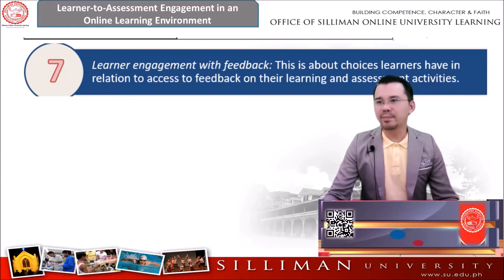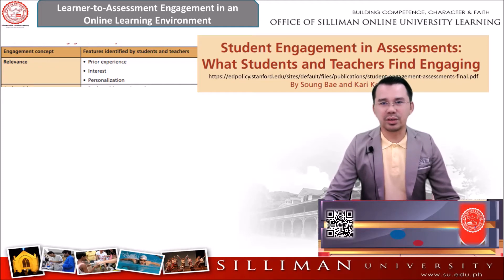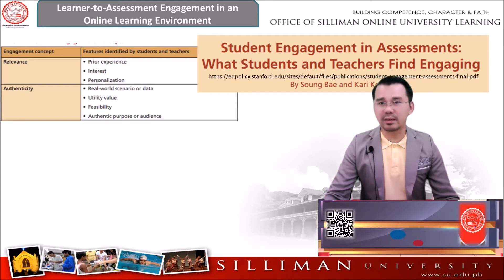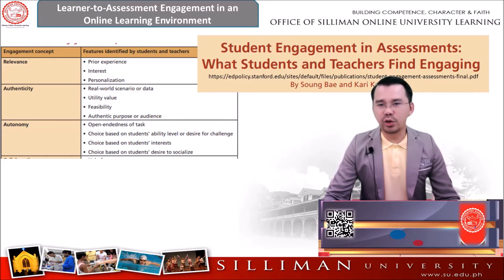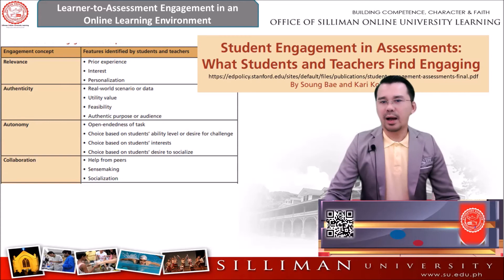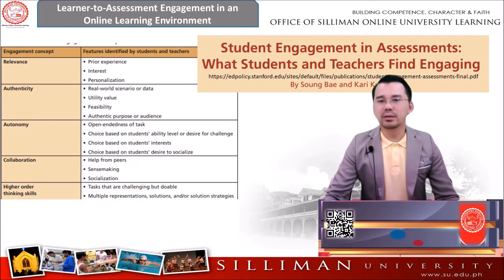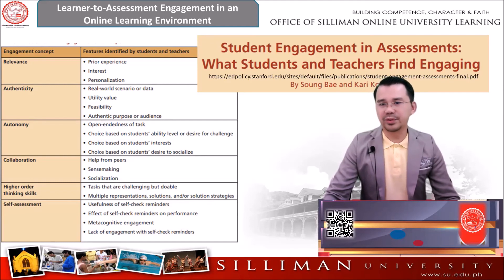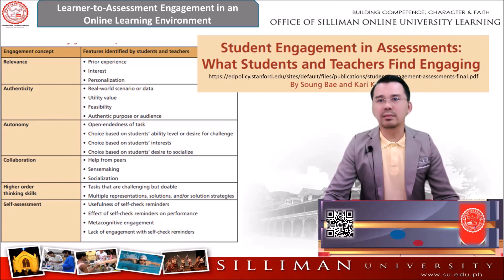Learner to Assessment Engagement in an Online Learning Environment - Essentials of Assessment